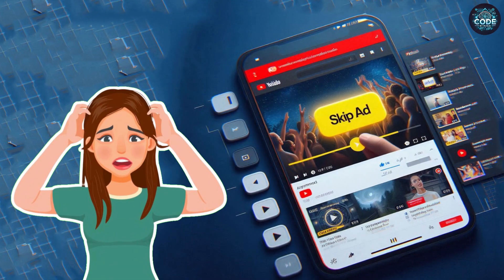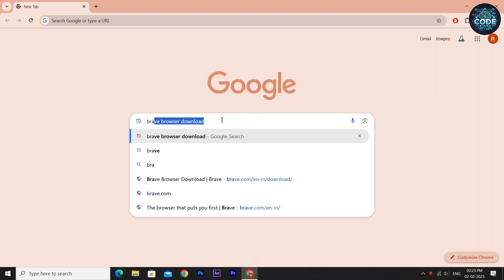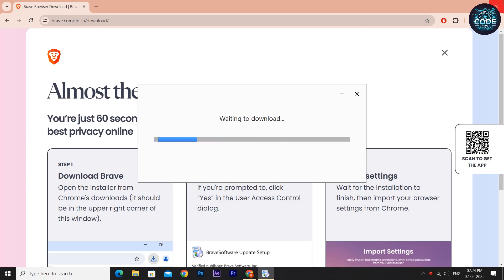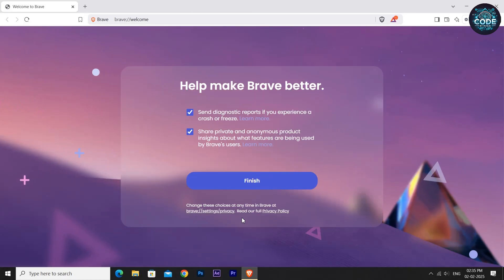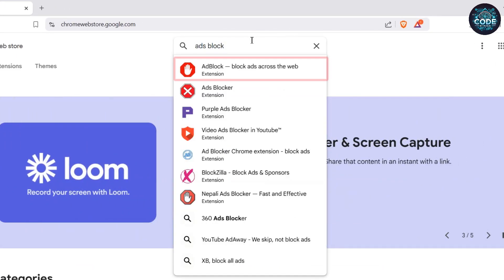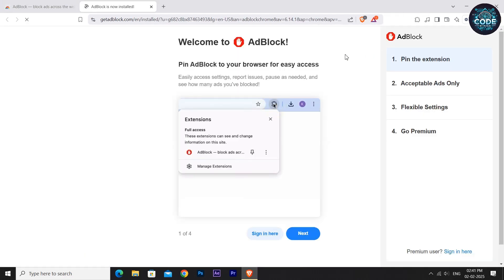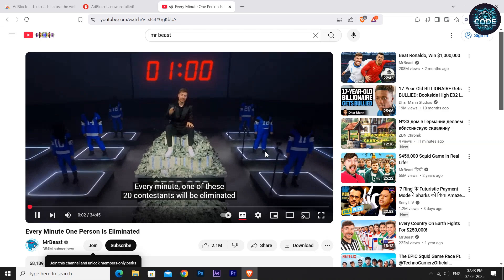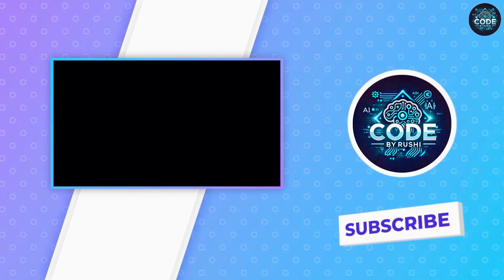How to Block Youtube ads for free | Remove ads from youtube | CodeByRushi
🚫 Watch YouTube Without Ads – Permanently & For FREE! (No YouTube Premium Needed) 🚫

Tired of annoying YouTube ads interrupting your videos? Say goodbye to ads FOREVER with this simple trick! 🙌

In this video, I'll show you step-by-step how to watch YouTube ad-free using the Brave Browser and an Ad Blocker extension. No technical skills required—just follow along and enjoy smooth, uninterrupted streaming.

🔑 What You’ll Learn:
✅ How to download and install the Brave Browser
✅ How to add the best Ad Blocker extension
✅ How to watch YouTube with ZERO ads—permanently!